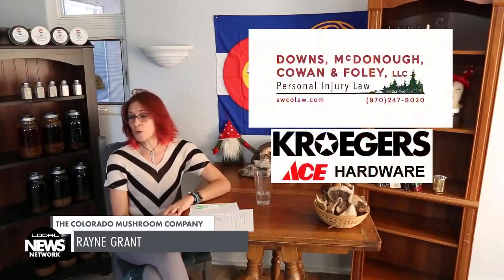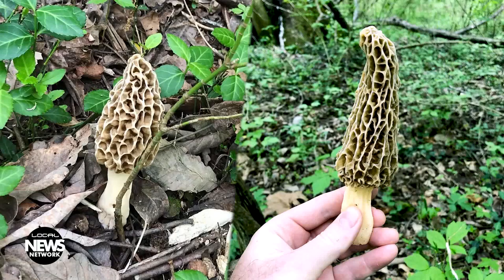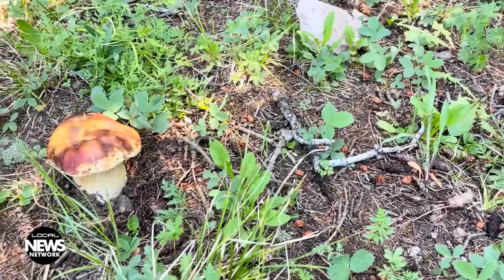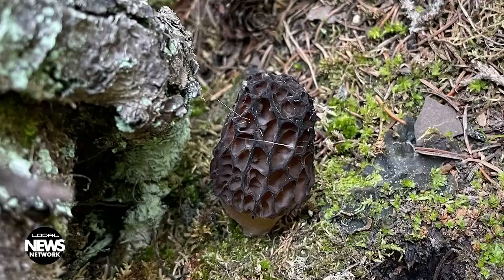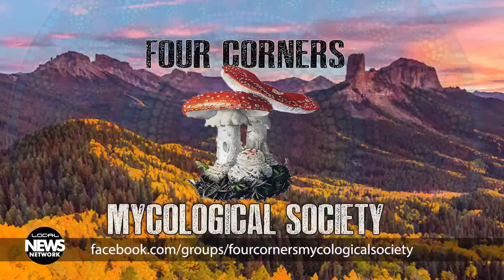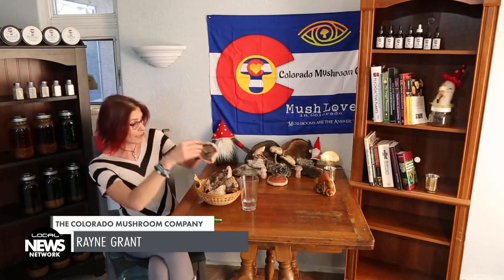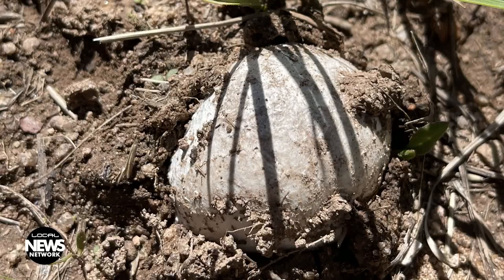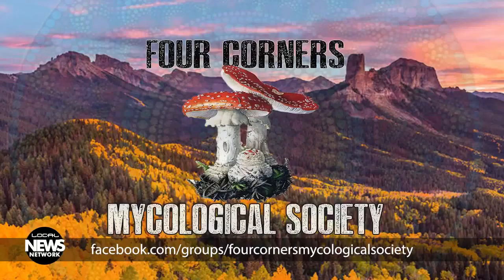Four Corners Mycological Society - Durango News Network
The Four Corners Mycological Society is a group of Mycologists, Myco-Enthusiasts, Myco-Nauts, and individuals interested in the science, ecology, foraging and the different uses of fungi. We are dedicated to promoting mycology among members and the public.
Meetings, forays, and events will be set up in the area soon.